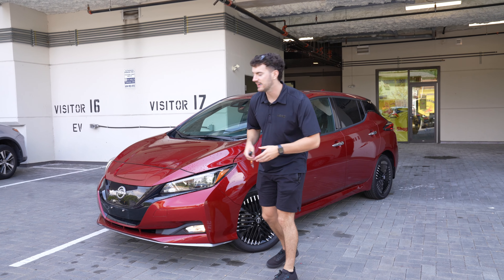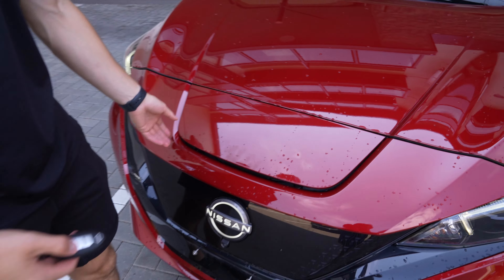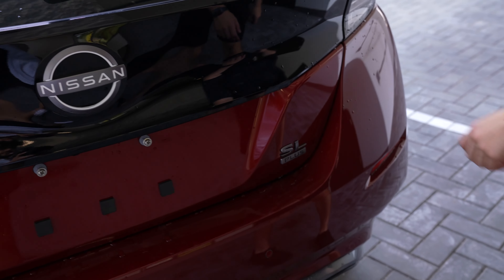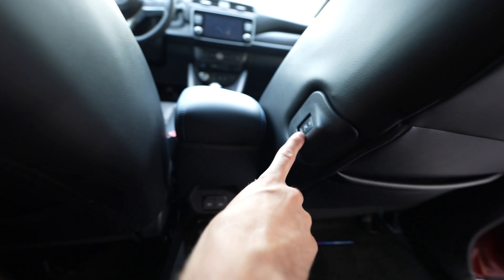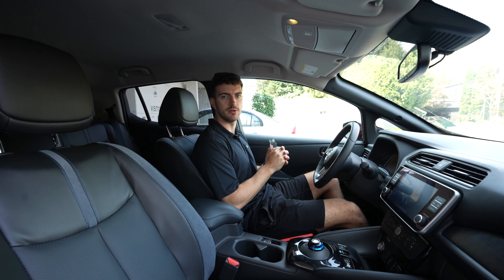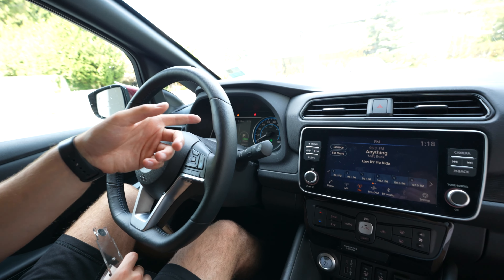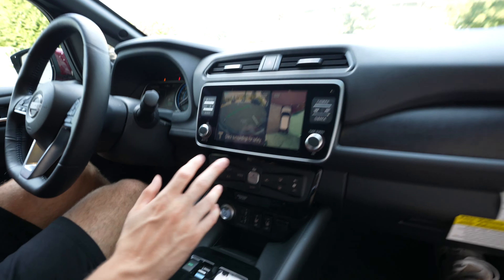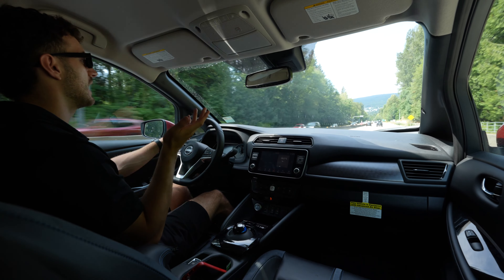Best Budget Car in 2024? Nissan Leaf Electric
Introducing the 2023 Nissan Leaf SV Plus - a triumph in electric engineering and driving innovation. From the moment you slide behind the wheel, the Leaf SV Plus showcases its prowess with instantaneous acceleration that's nothing short of exhilarating. The extended range provided by the upgraded battery makes range anxiety a thing of the past, allowing you to explore new horizons with confidence. Seamlessly integrating technology into your journey, the infotainment system keeps you connected, while the ProPILOT Assist system provides a taste of the future with its semi-autonomous driving features. The e-Pedal simplifies city driving, making every stop-and-start intuitive and efficient. The Leaf's eco-friendly design isn't just a statement – it's a commitment to sustainability that echoes in every quiet ride. Whether it's the sleek exterior or the Energy Efficient Series Sound System by BOSE, every detail of the Leaf SV Plus speaks volumes about its dedication to a greener, smarter driving experience. Take the wheel, and you'll find that driving electric isn't just about the absence of emissions – it's about a dynamic and revolutionary journey into the future of mobility.

Live life, your way, anyway and be unique.
Go anywhere, do anything!